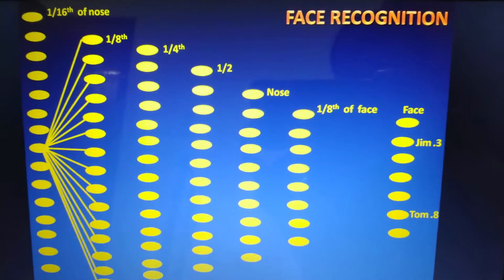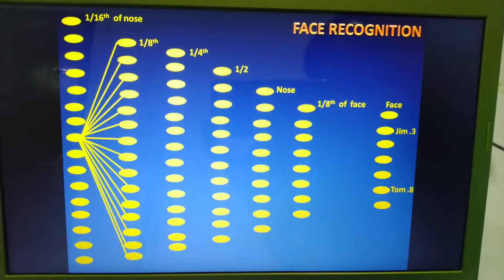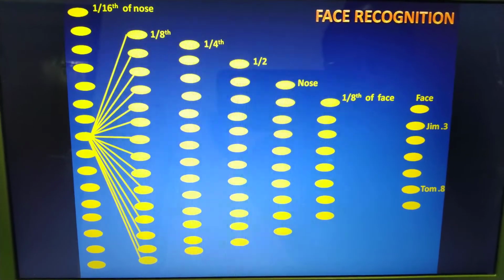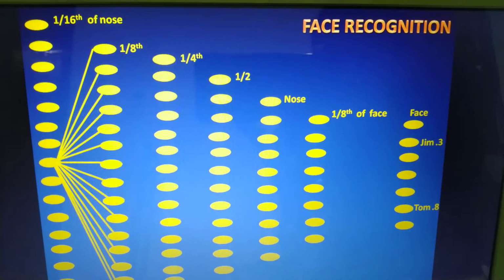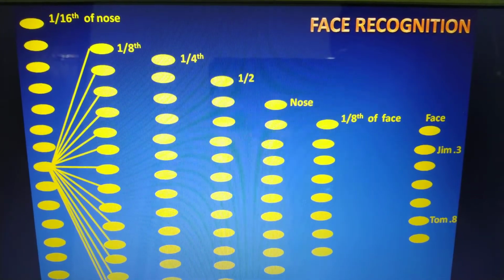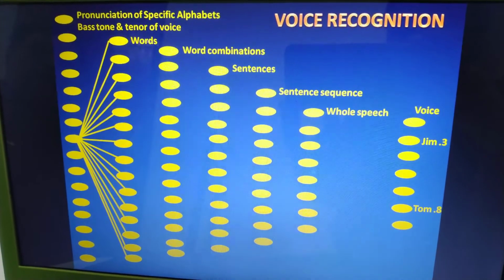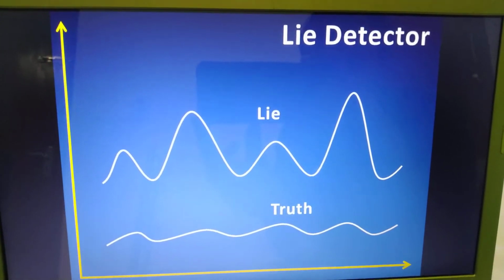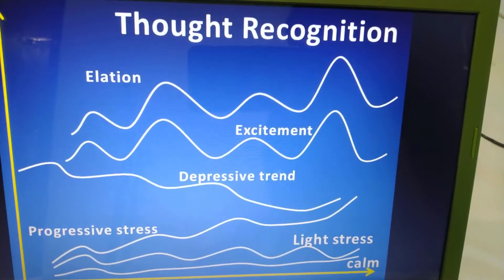Thought recognition technology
Ultimate challenge for AI